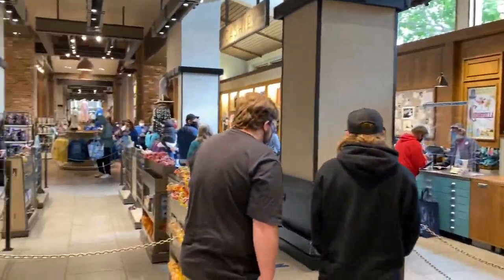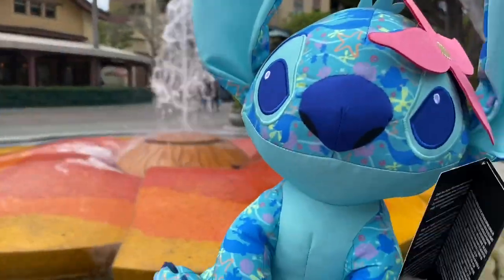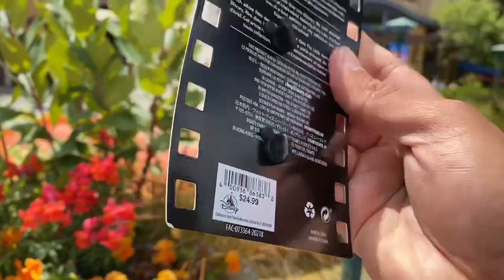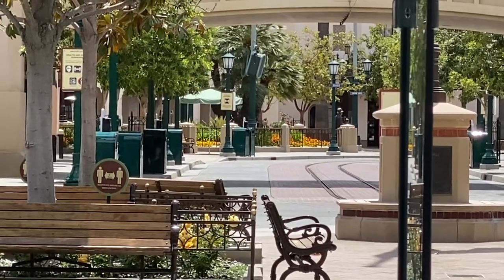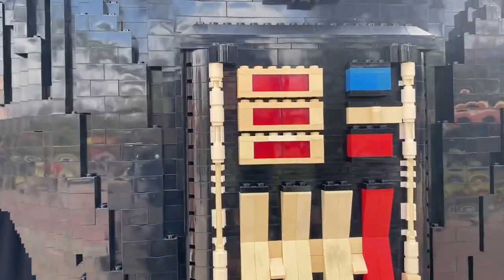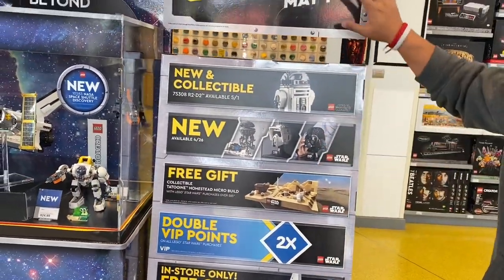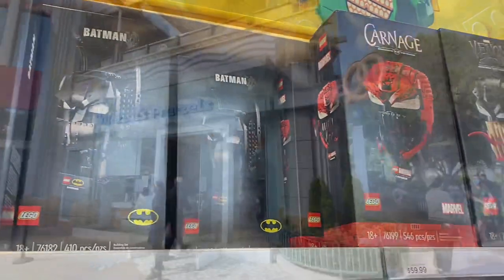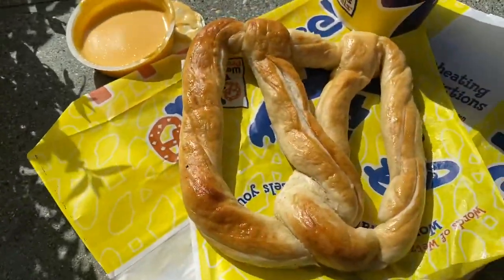CHARACTERS WALKING INSIDE DISNEYLAND & CALIFORNIA ADVENTURE PARK | FREE PRETZEL IN DOWNTOWN DISNEY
Mickey and all the other Disney characters in walking inside Disneyland and Disney California adventure for filming, we also acquired a free pretzel for national pretzel day.